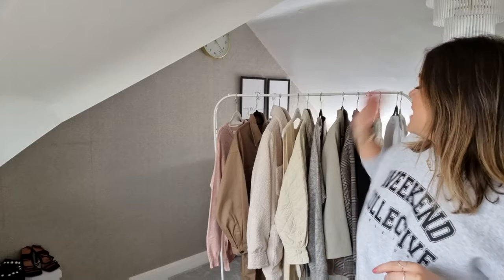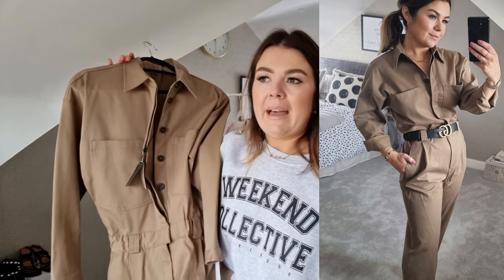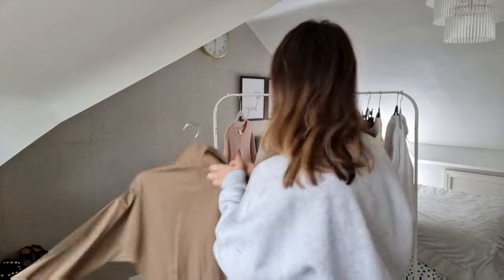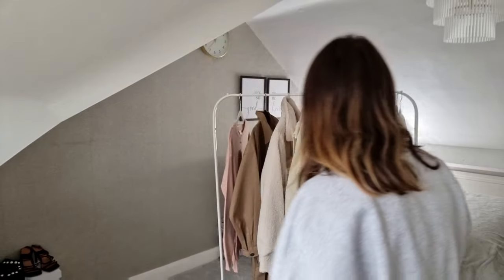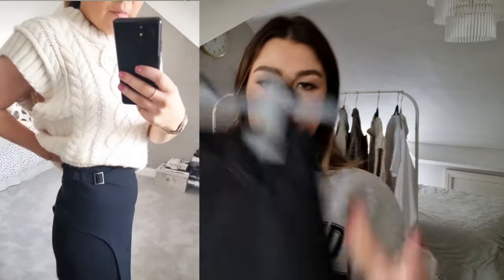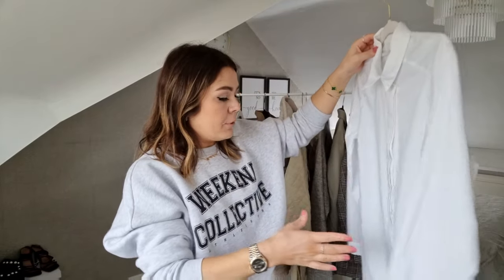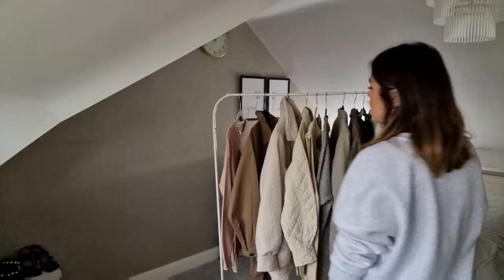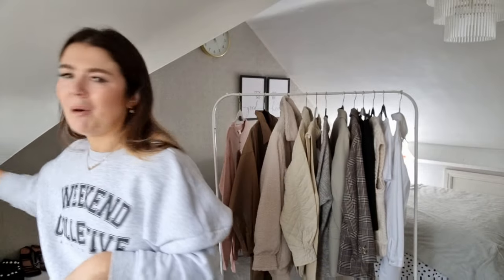WHAT'S NEW IN MY WARDROBE | H&M, Primark, TKMaxx, Vinted, ASOS | Try on haul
Let me show you what's new in my wardrobe in the last few weeks including items from H&M, Primark, ASOS, Vinted, George at Asda and TKMaxx.

Items featured in this video:

Brown Jumpsuit/Boiler Suit - not on their website, sorry. Check instore!
Shearling Jacket H&M (full price here, sorry!)
Cream Quilted Jacket - not on their website, sorry. Check instore!
Grey Oversized Knit H&M (oops, it's £19.99, not £17.99 as I said)

Don't forget to have a look on Vinted for some gorgeous bargains! - not an AD!